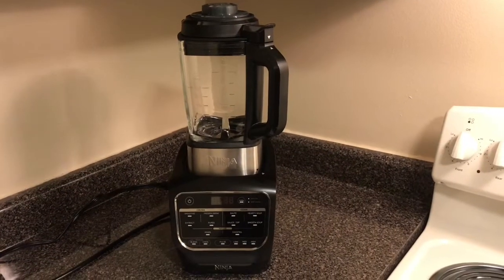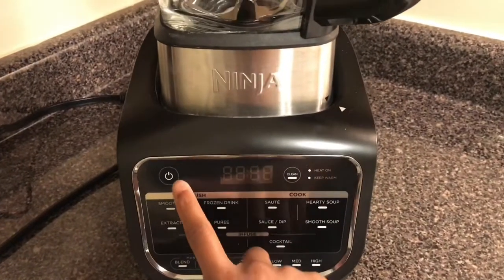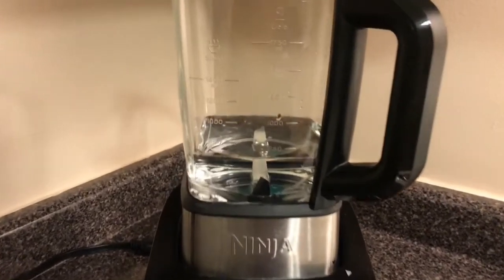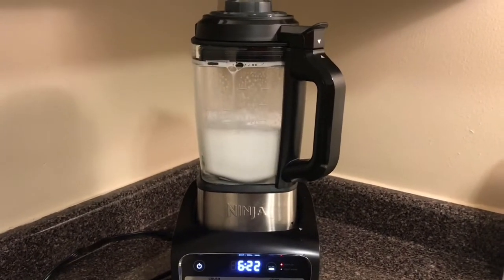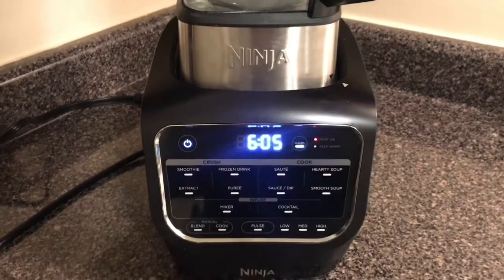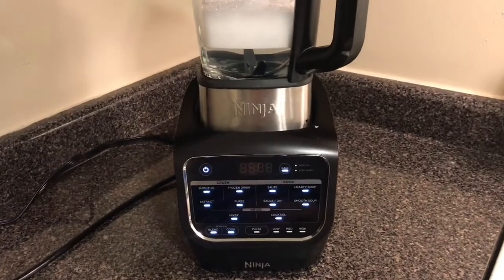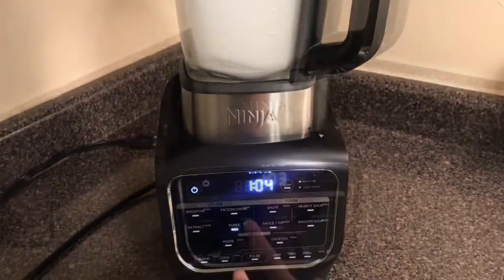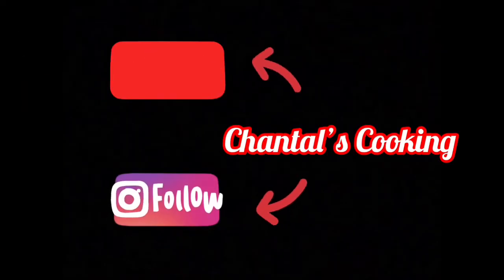Ninja Foodi Blender Hot and Cold Unboxing without the Box!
Today we are going to take a look at the Ninja Foodi Blender. I hope you all love the blender just as much as I do! Until next time stay safe!

Link to the Ninja Foodi Hot and Cold Blender I am using

Items included in the box:
Ninja Owner Guide - Let's Get Started
Ninja Recipes
Ninja Electrical Safety Warning
Ninja Owner's Guide
2 recipes Alfredo Sauce and Tomato Basil Soup
Cleaning Brush

Song - Bae Musician - Jeff Kaale
Song - Secret Sauce Musician - Jeff Kaale
Song - Alive Musician - Ikson
Song - For Love Musician - Jeff Kaale